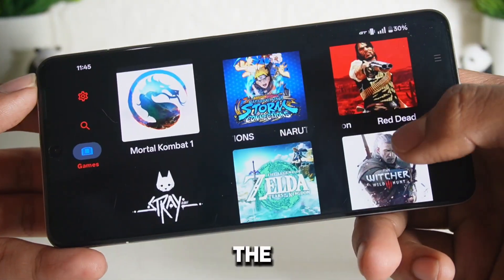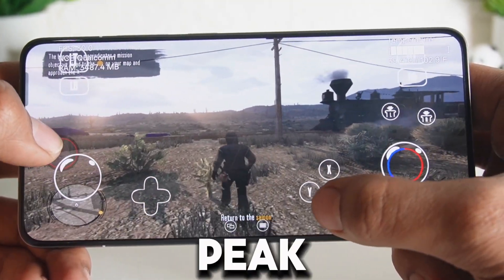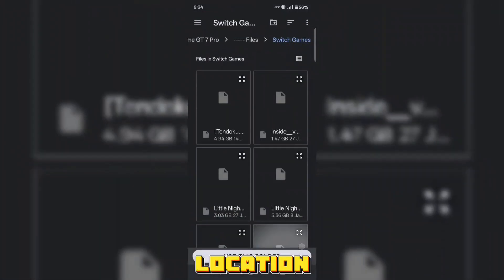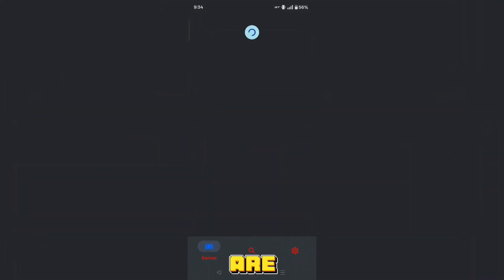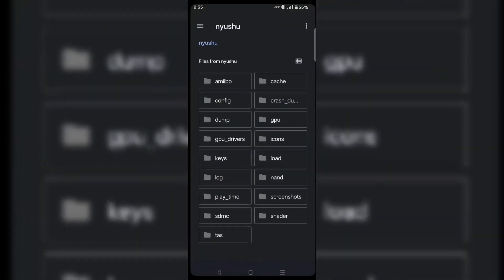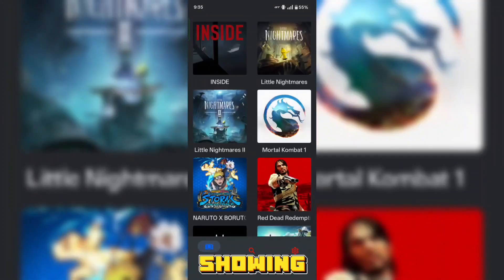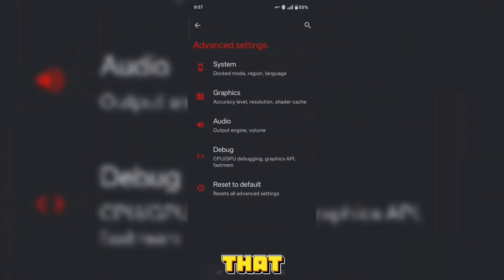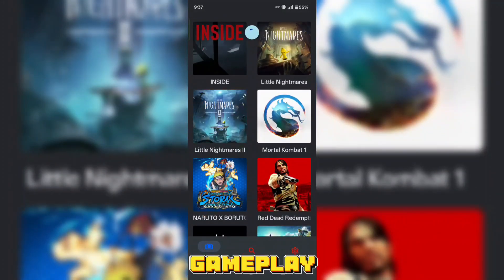🔥 NYUSHU Emulator Android V33 - Full Setup | System GPU Driver - Nyushu Switch Emulator Overclock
🔥 The latest NYUSHU Emulator Android V33 update is here! 🚀 This update brings major improvements with System GPU Driver support and enhanced overclocking options for smoother performance. In this video, I’ll guide you through the complete setup and best settings for maximum FPS and improved stability on the Nyushu Switch Emulator! 🎮

💥 Key Highlights:
✅ Nyushu Emulator V33 Update Overview
✅ System GPU Driver for Improved Performance
✅ Overclocking for Higher FPS
✅ Best Settings for Stable Gameplay
✅ Full Setup Guide & Fixing Common Issues

📱 Test Device Specifications:
✅ Device: Realme GT 7 Pro
✅ Processor: Snapdragon 8 Elite
✅ RAM: 16GB